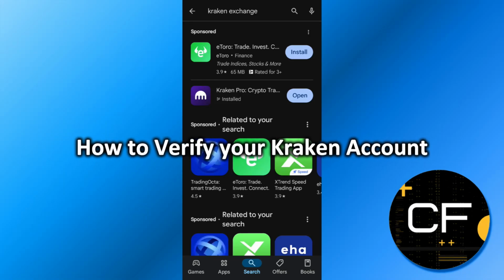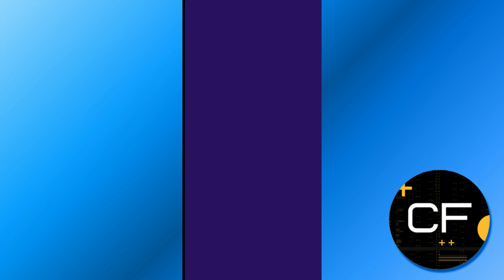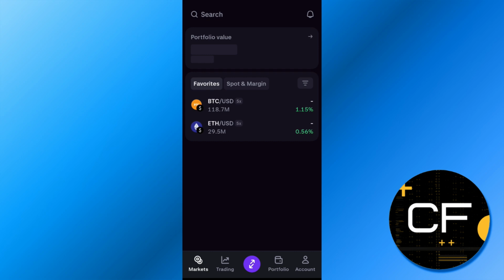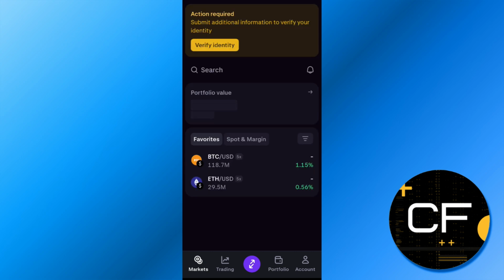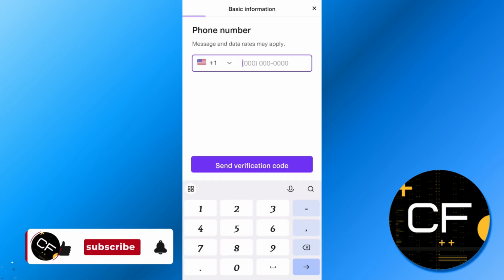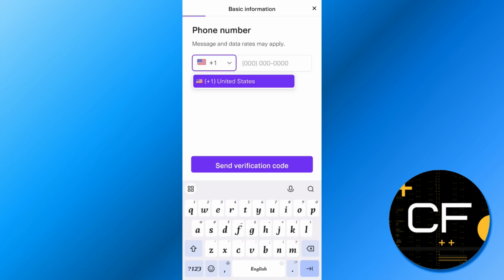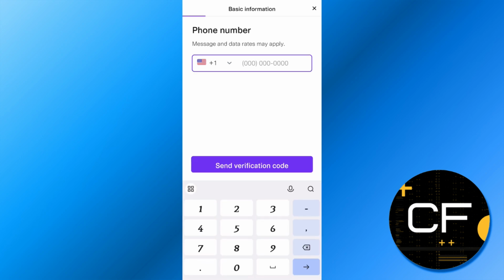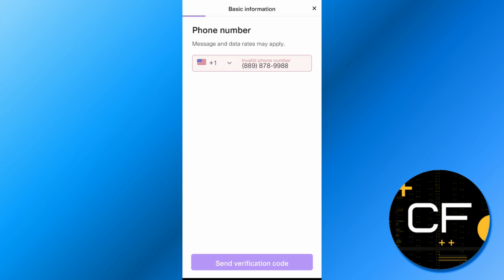How to Verify your Kraken Account | In Under 2 Minutes!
How to Verify your Kraken Account

Learn How to Verify your Kraken Account. Watch this video for a step-by-step guide, covering everything you need to know!